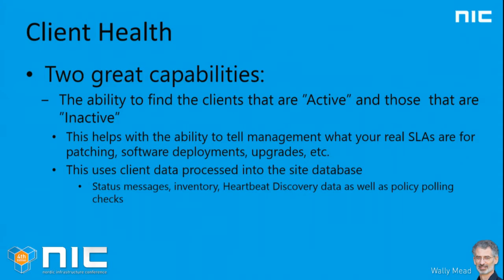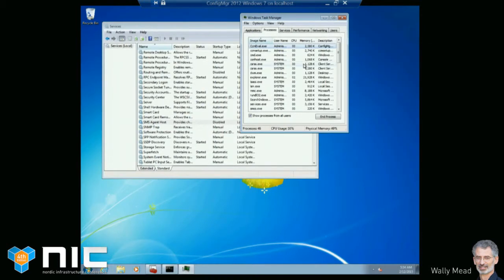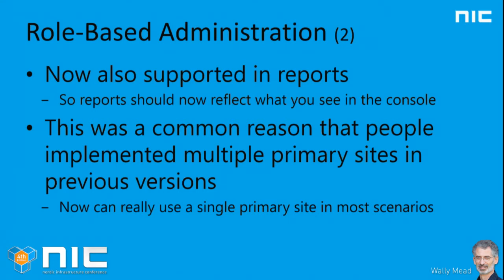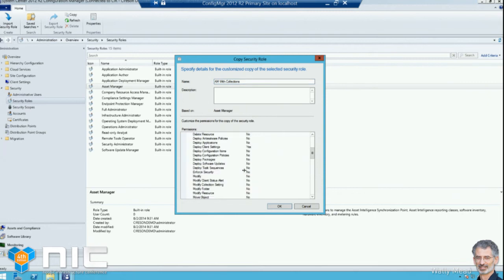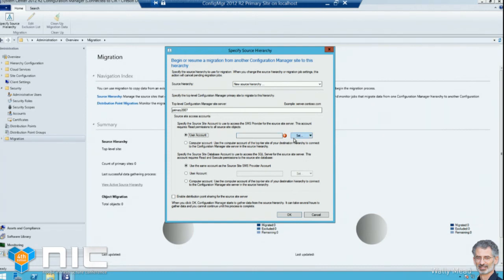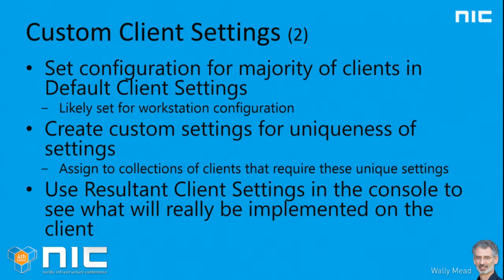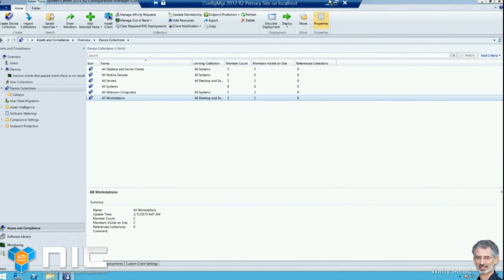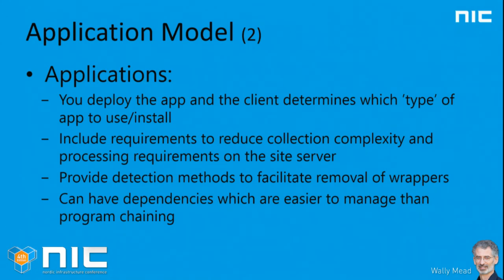NIC 4th Edition - My Favorite Configuration Manager 2012 Features - Part I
By: Wally Mead

I've often been asked to discuss my favorite features in the product. I do like them all, however in this session, I'll highlight my top handful of features that I think are really cool and exciting in Configuration Manager 2012, and why. If you attend this session, you  may find some useful features that you may not be currently using. You may find a hidden gem here. The sessions also includes some underutilized features most people don't pay attention to, but maybe they should?